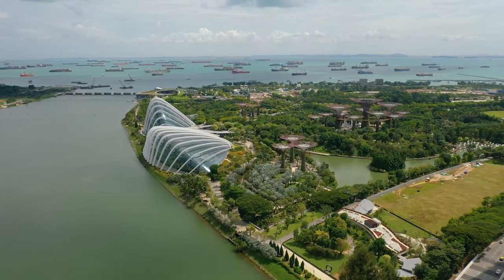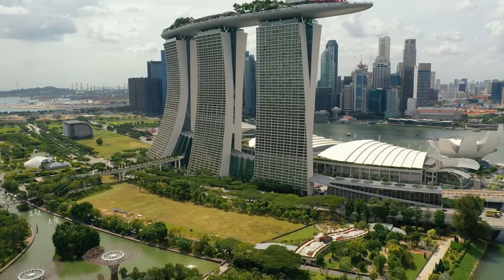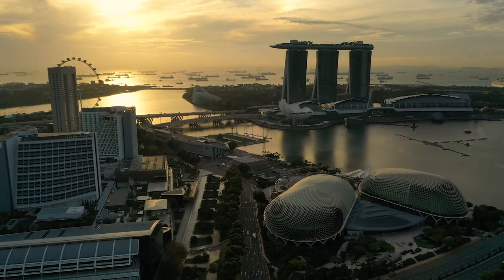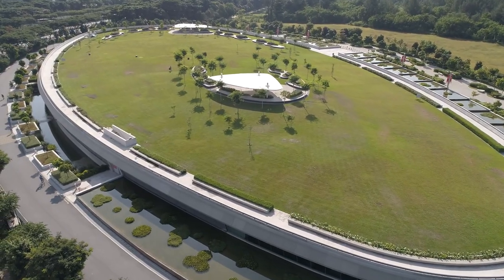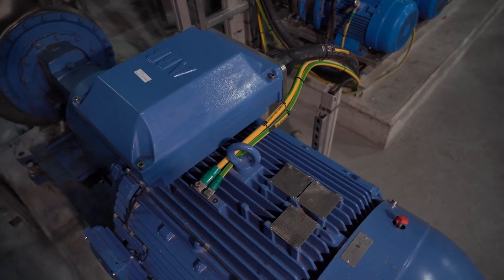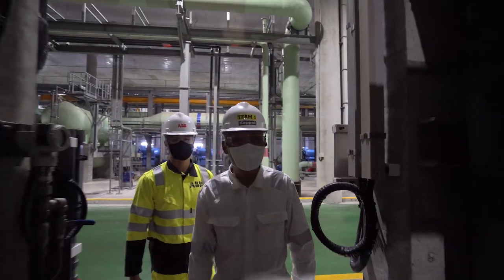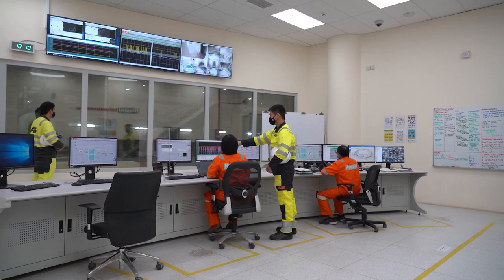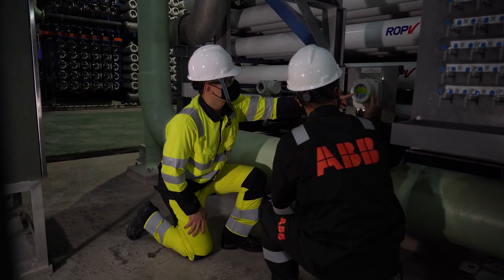How technology is addressing the challenges of water supply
With climate change and the growth of cities, the supply of fresh, clean water is a major challenge in many parts of the world. And innovative technology is playing a key role in addressing the problem – as with Singapore's latest desalination plant, one of the first in the world to treat both saltwater and freshwater. It's capable of producing some 30 million gallons of clean water every day – thanks to its roster of ABB technology.